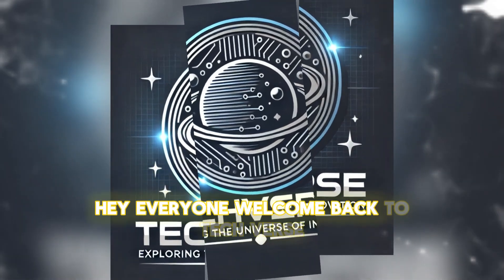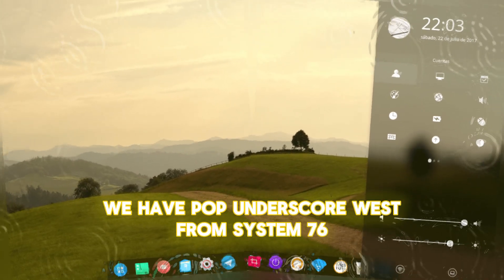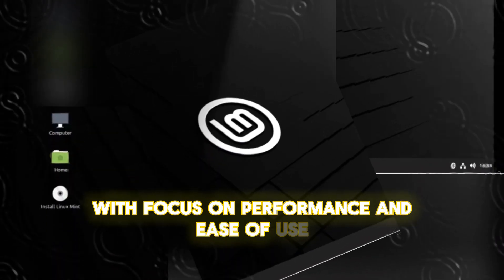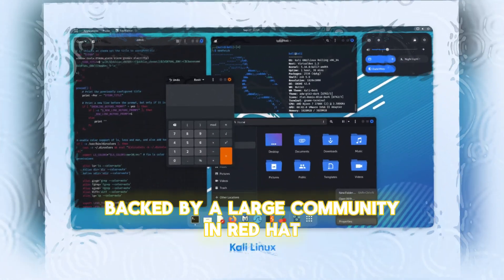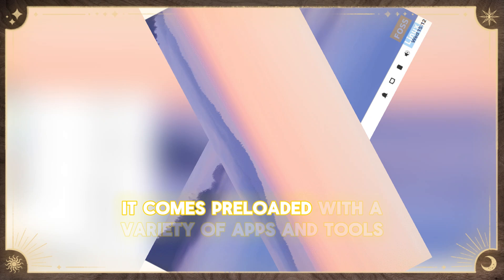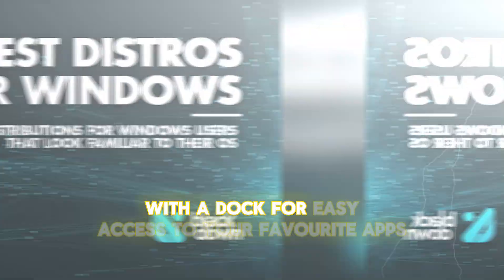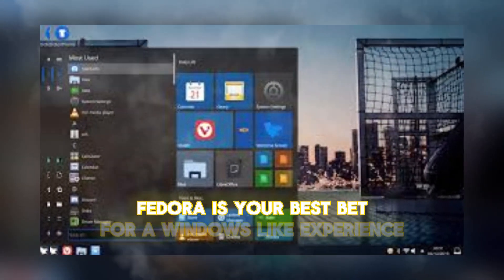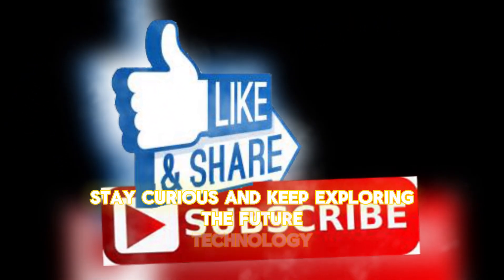"4 Best Linux Distros for Windows Users: Ditch Windows 11 for These Alternatives!"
Ready to ditch Windows 11 and explore the world of Linux? 🚀 In this video, we break down the 4 best Linux distros for Windows users: Pop!_OS for gamers, Fedora for cutting-edge software, Linux Mint for a Windows-like experience, and Ubuntu for beginners. Whether you’re a gamer, a power user, or just looking for a seamless transition, these distros offer something for everyone. With user-friendly interfaces, powerful features, and strong community support, making the switch to Linux has never been easier. Watch now to find out which Linux distro is perfect for you and take the first step toward a more open and customizable computing experience!